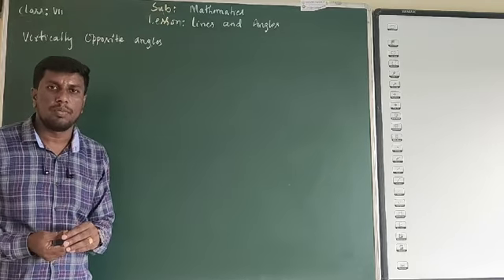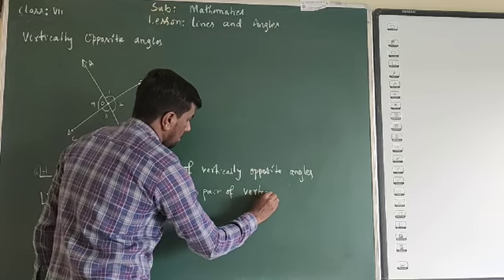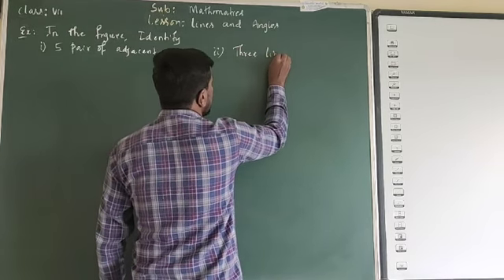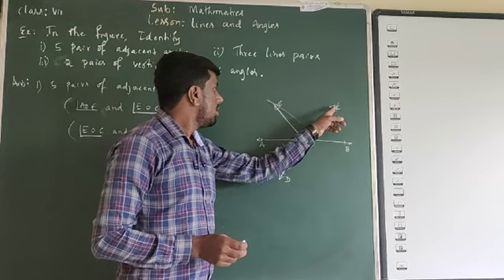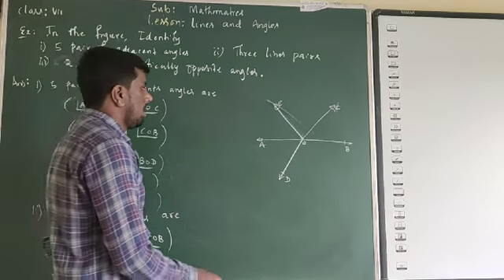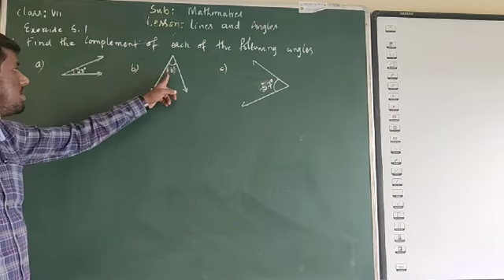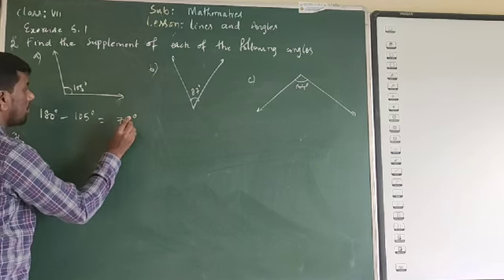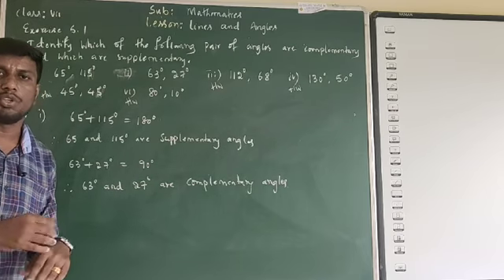Class 7 Maths Lines and Angles Part 3